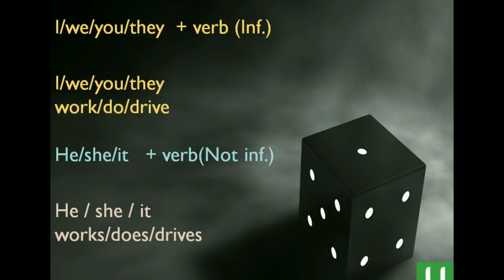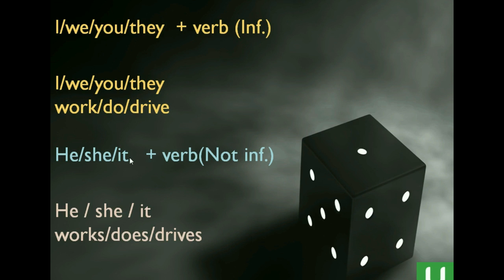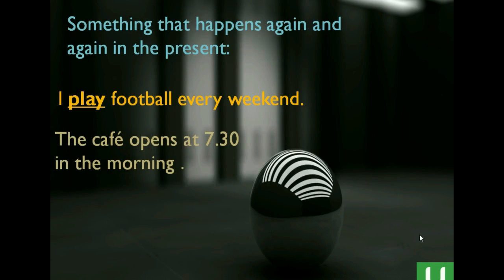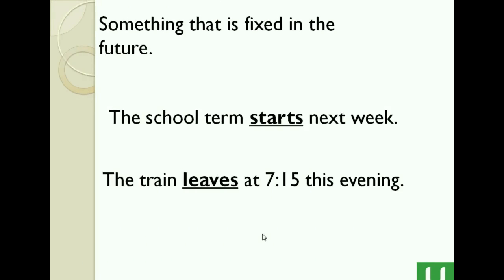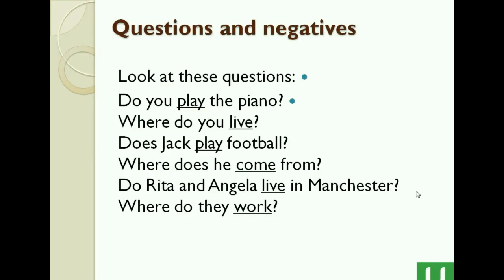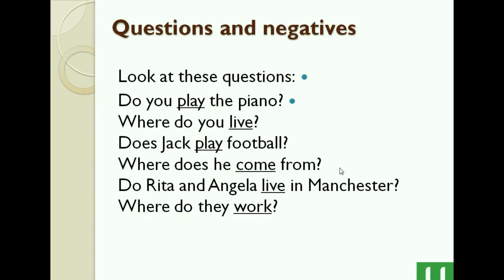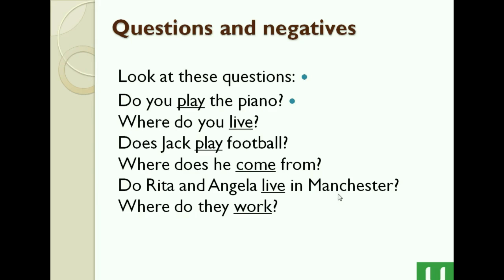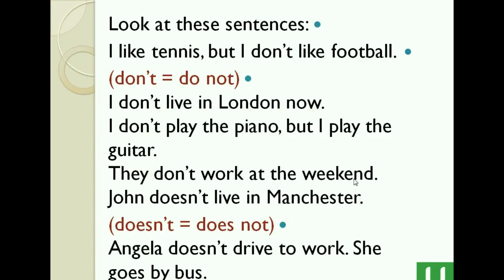SimplePresent1 . All about the present simple in a few minutes